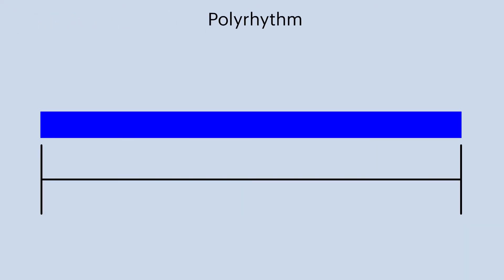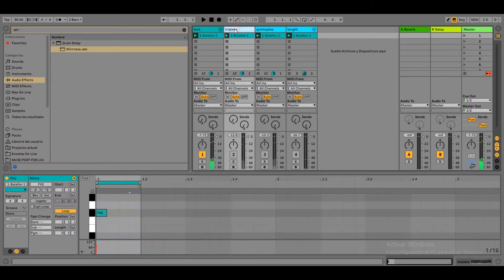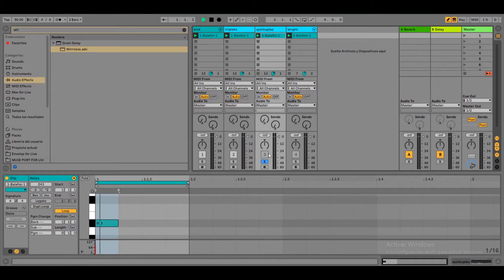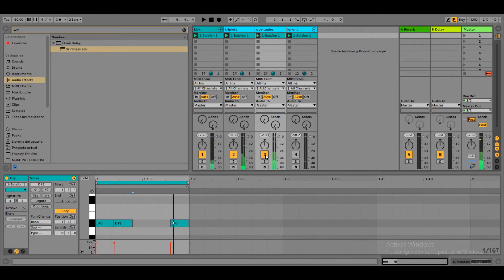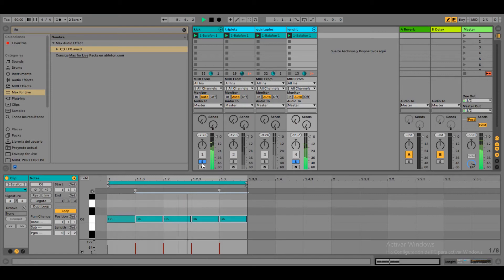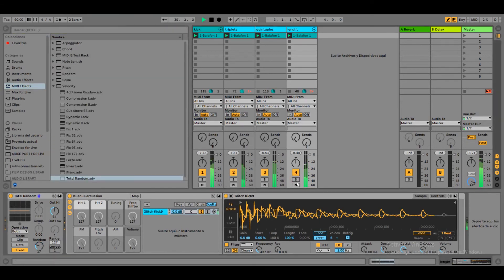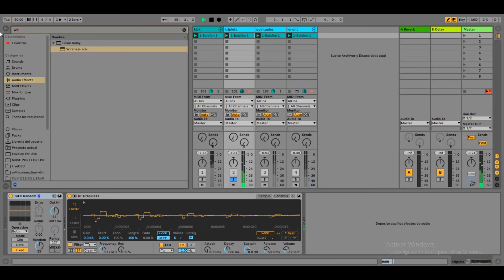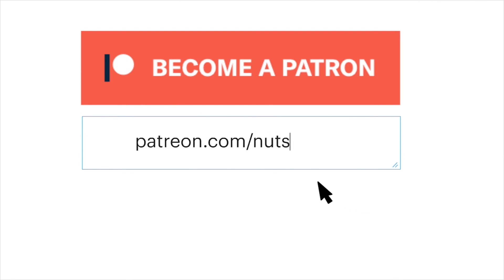Ale Hop Tutorial - Programming Polymeters and Polyrhythms in Ableton Live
Artist Ale Hop shows us how to create polymeters and polyrhythms in Ableton Live, and how to add some creative touches to add variety.

/// Ale Hop is an artist, researcher, and experimental instrumentalist from Peru. She composes electronic and electroacoustic music, by blending strains of noise, pop, avant-garde, ambient and a complex repertoire of extended techniques for electric guitar and real-time sampling devices.. ///

Camera & Sound, Edit & Mix by Ale Hop
Intro & Outro Edit by Ale Hop and Jessica Sligter
Nuts And Bolts Logo by Tracy Chahwan

This is a Nuts And Bolts In-House Tutorial. Nuts And bolts Patrons have access to these tutorials many months earlier than the general public.